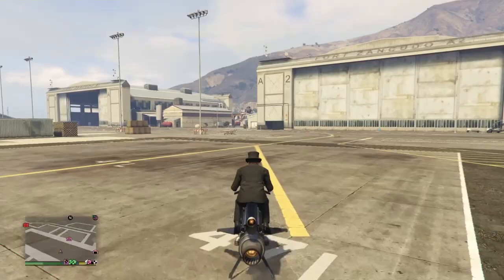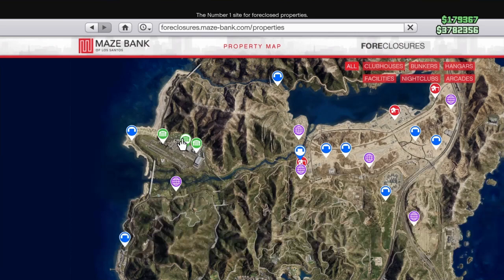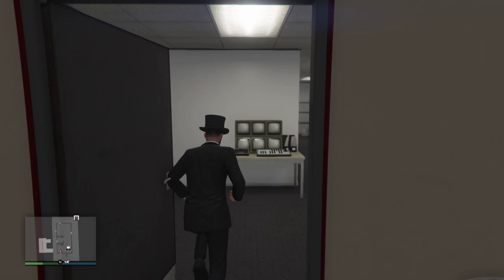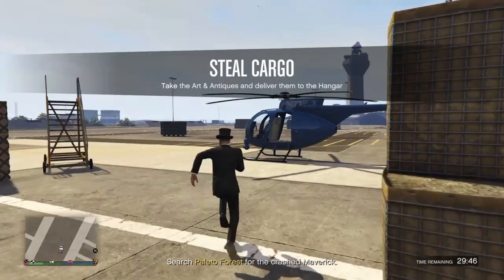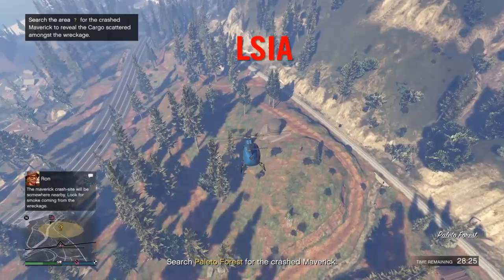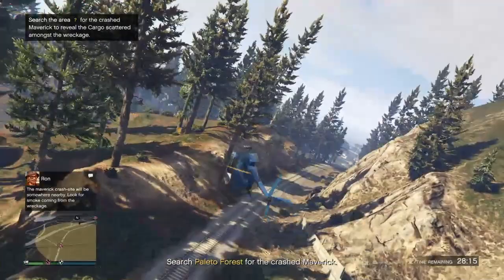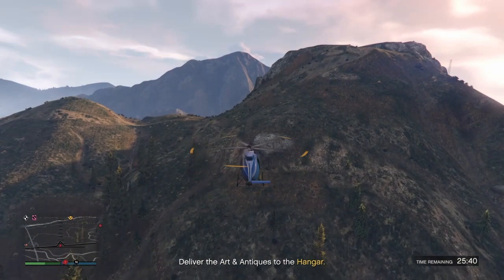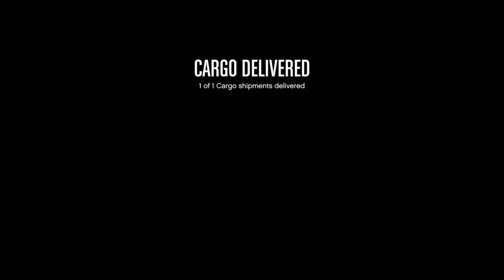Gta 5 Online | How To Get Best Hangar | Best Hangar Location To Buy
Hey guys just a video about the hangars in gta.